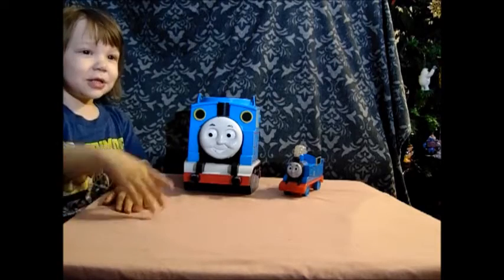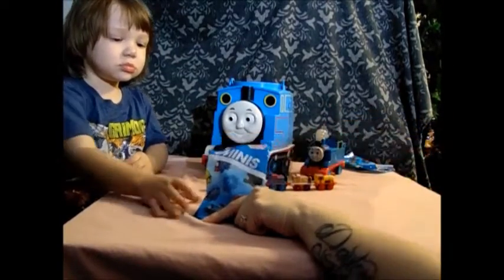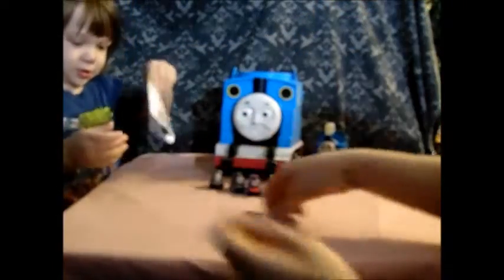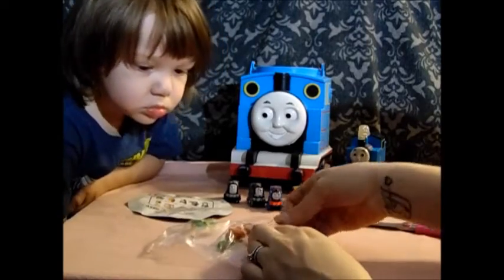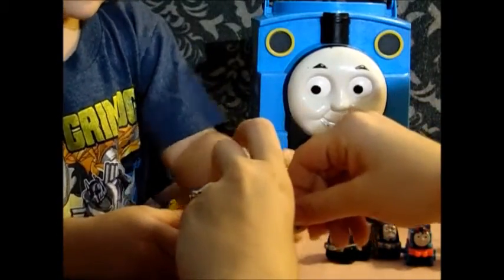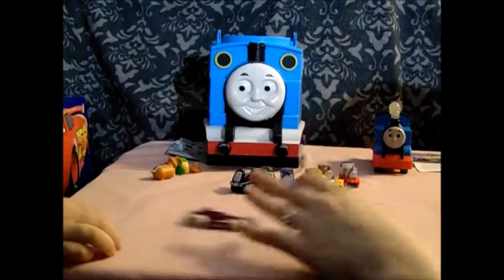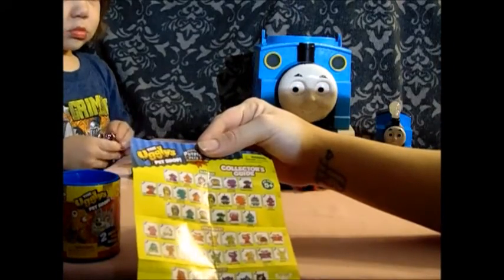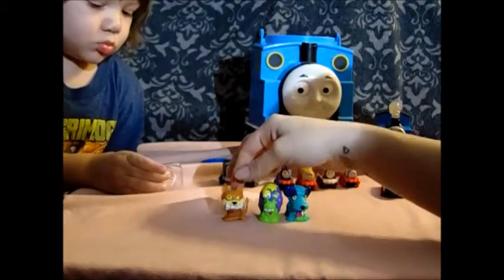Thomas Themed Blind Suprise Mystery Bags ! 2016 Thomas Minis, Hotwheels, Ugglys, Tsum Tsum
Daytons Toy Stories!

In this Video Dayton opens a mix of 2016 Blind Surprise Mystery Bags & Barrels. featuring Thomas Minis (Emily Sweets & Stanley Classic), Hotwheels, Tsum Tsum, & Ugglys (GLOW ULTRA RARE) make sure to stay till the end to see how awesome the glow monkey is!

PS! Dayton has a little cold in this video, so he was a tad quiet, letting mommy help out.

CAN YOU NAME in the comments the other Thomas Minis in this video that weren't unbagged?, theyre from Daytons 2015 collection (HINT: THERES 4)!

Dayton loves Suprises, who doesn't?!

COMMENT if youd like to see Daytons 2015 Ugglys collection!

requests are very welcome!